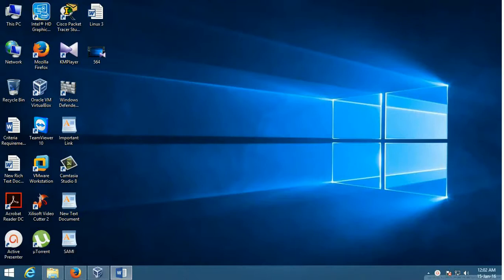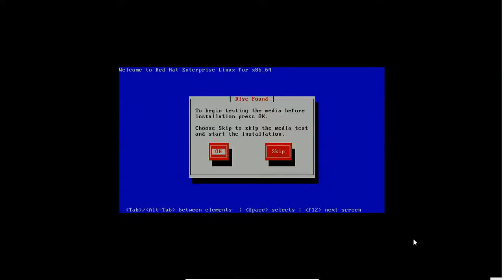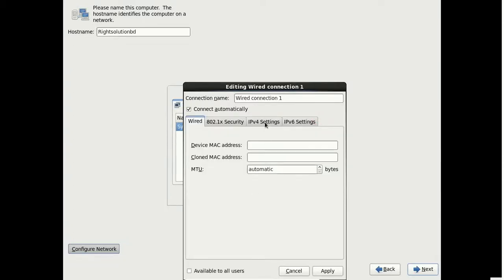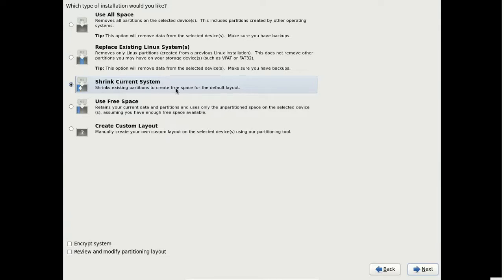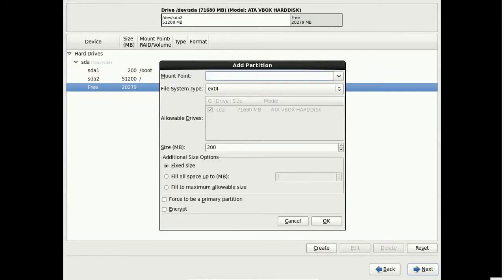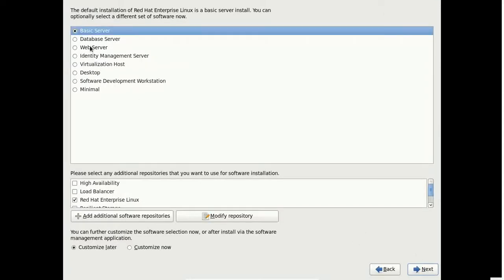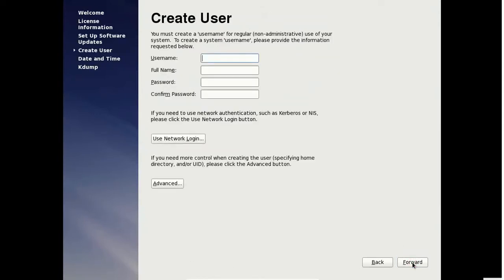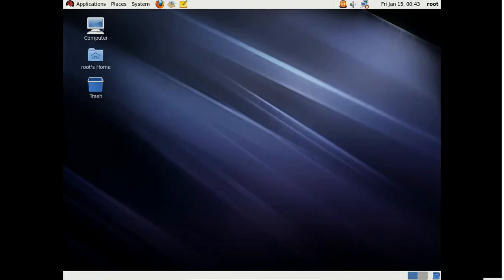How to install Linux 6.3 | redhat Linux 6.3 installation guide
In this tutorial, Installation process of Linux is described step by step. I hope it well be very helpful for you, if you watch this video before going to install Linux 6.3 on your machine.But it is also helpful if you want to install different version of Linux, because the installation process almost similar.